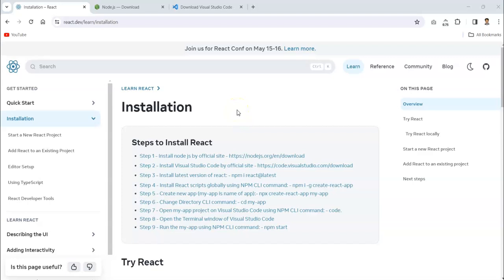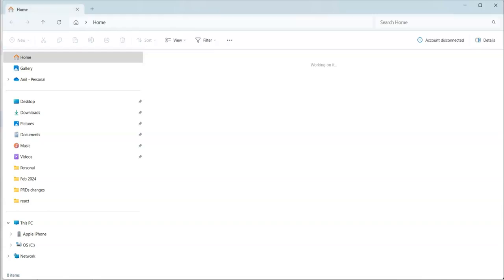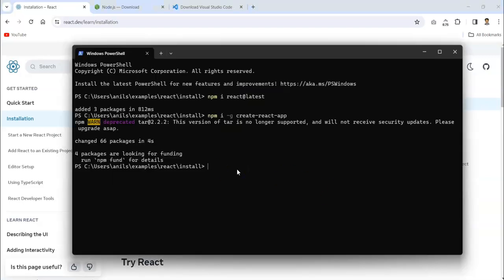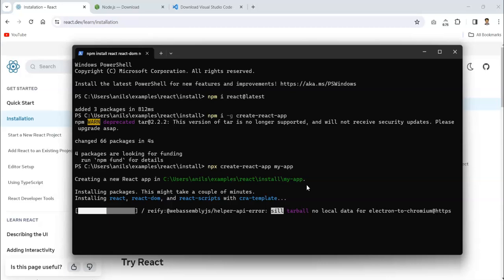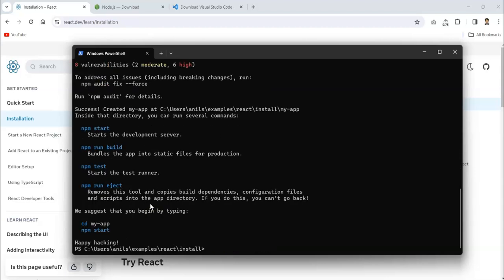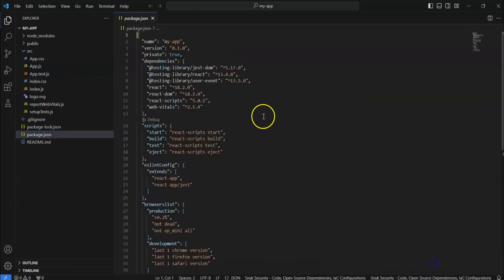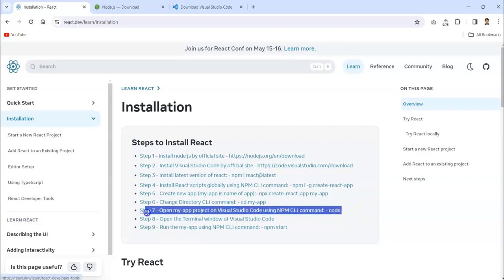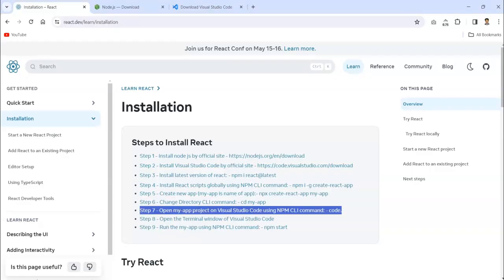Install and Setup React JS Latest Version In Visual Studio Code | React Tutorials | Windows 10, 11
Installation Steps to Install React:-
Step 3 - Install the latest version of react: - npm i react@latest
Step 4 - Install React scripts globally using the NPM CLI command: - npm i -g create-react-app
Step 5 - Create a new app (my-app is the name of the app):- npx create-react-app my-app
Step 6 - Change Directory CLI command: - cd my-app
Step 7 - Open my-app project on Visual Studio Code using the NPM CLI command: - code.
Step 8 - Open the Terminal window of Visual Studio Code
Step 9 - Run the my-app using the NPM CLI command: - npm start

Help CLI command
Check NodeJs version using:- node -v
Check the react version:- npm view react version

How to Install and Setup React JS In Visual Studio Code step by step
Install react router dom latest version
How to Install and Setup React on Windows 10
How to Install and Setup React on Windows | ReactJS Tutorial
Install React directly on Windows
how to install latest version of react
update react version to 18
how to setup react js version 18
how to setup react js in vscode
how to setup react js environment
how to run react js in visual studio code
React JavaScript Tutorial in Visual Studio Code
visual studio code react extension
install react step by step

To Learn Angular 17, Try this Video Tutorials:-